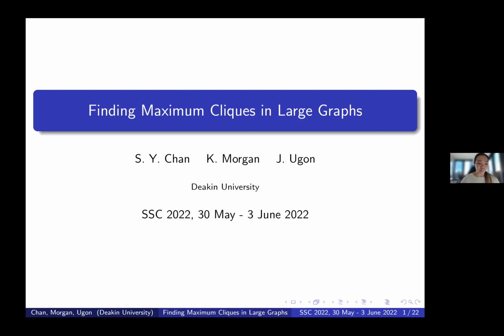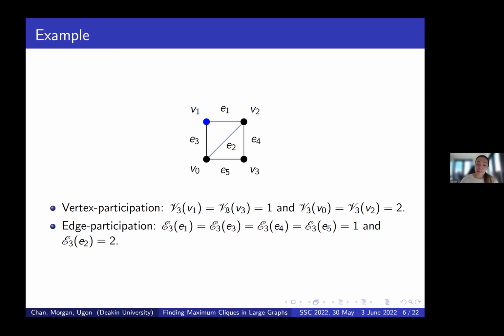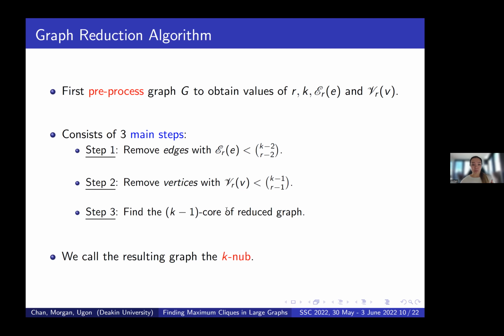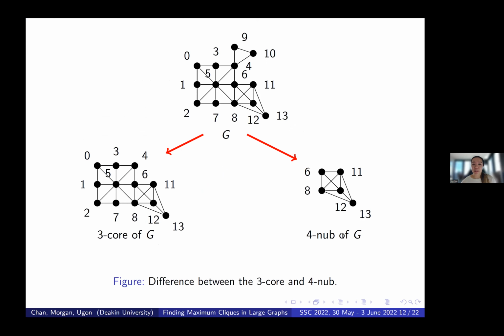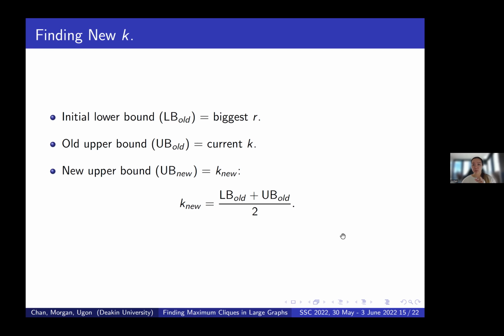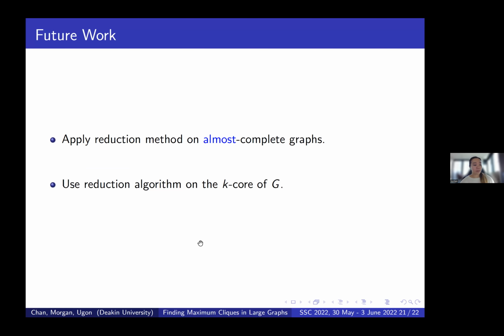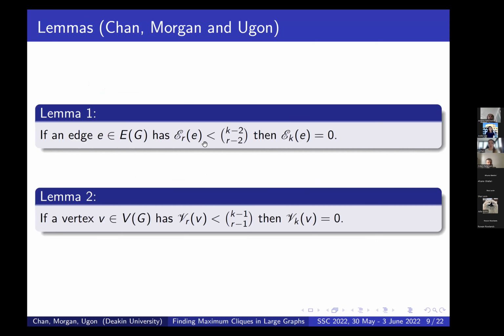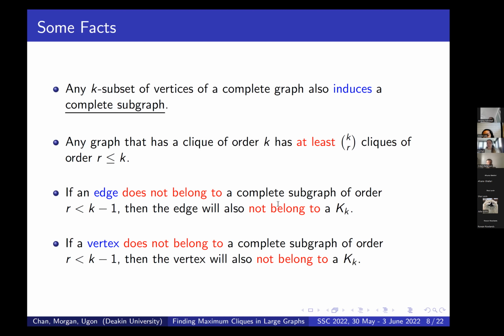SSC2022 Su Yuan Chan - Finding Maximum Cliques in Large Networks